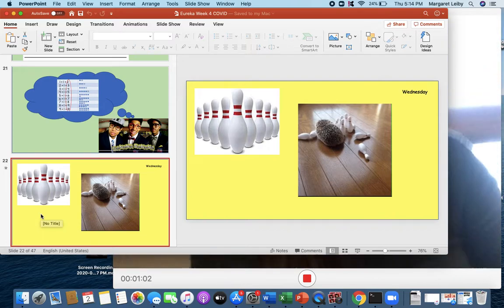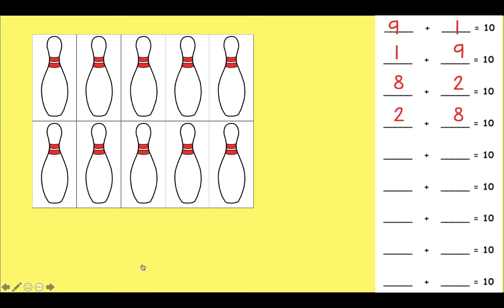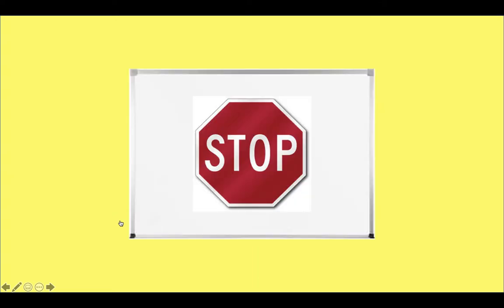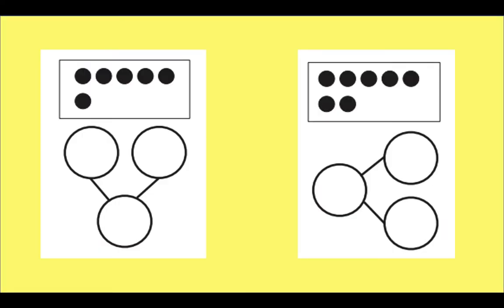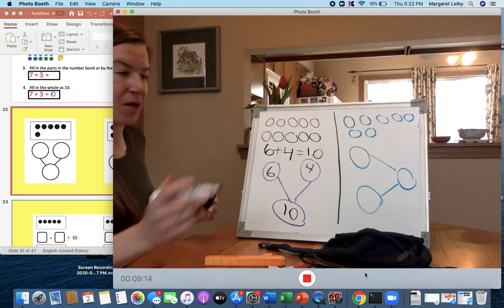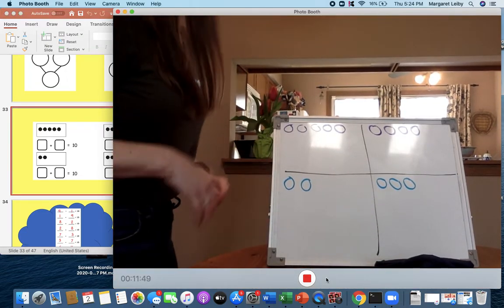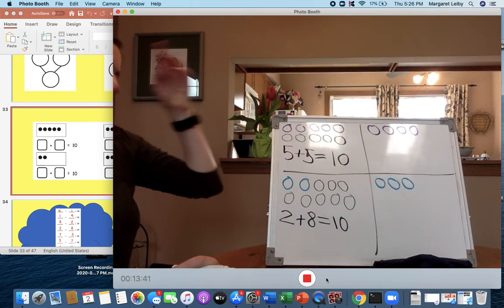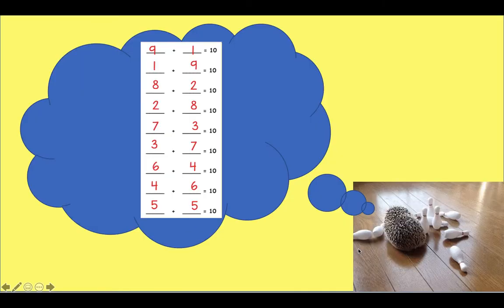Eureka M4 L39 and L40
Breaking apart 10